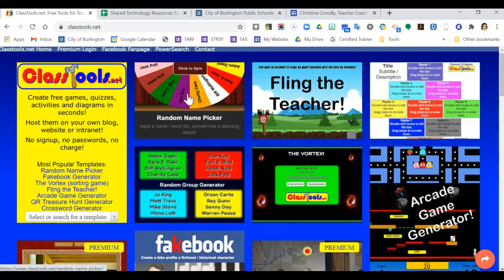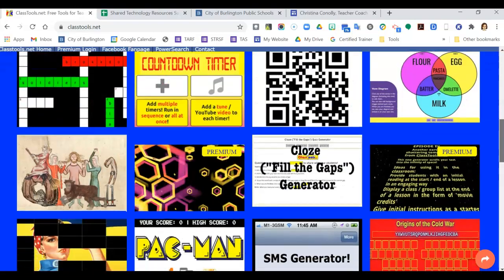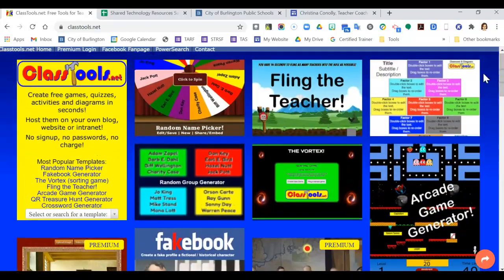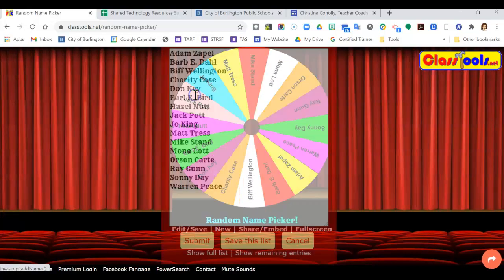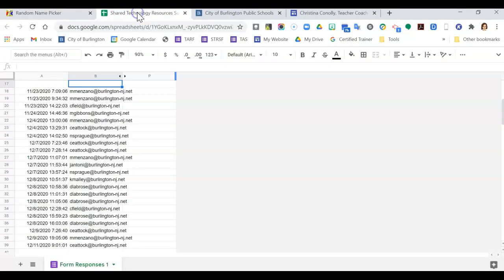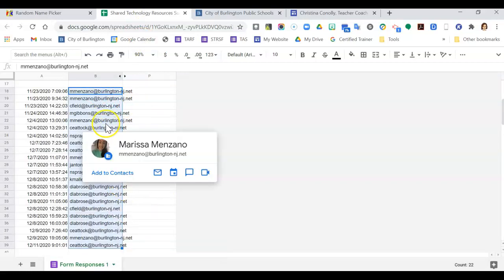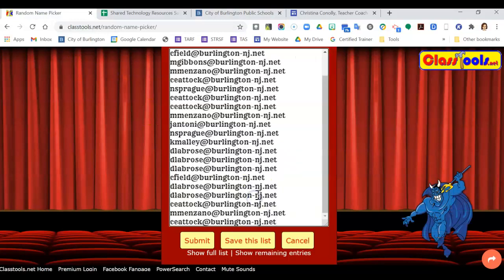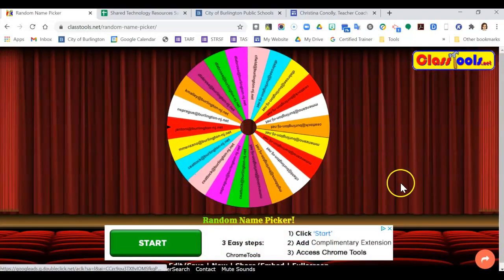Tech. Tip #13 (20-21): Tutorial & Template Mania Contest Winners